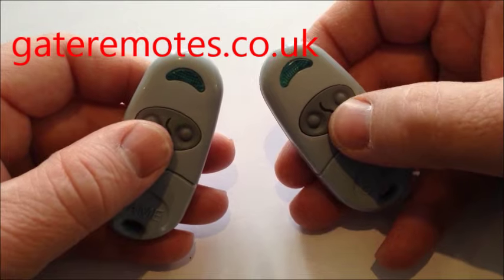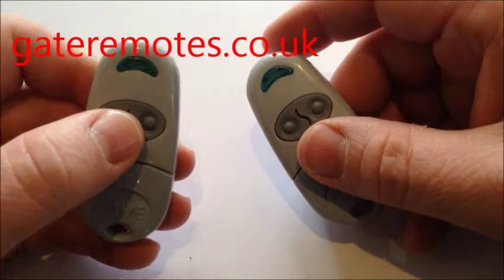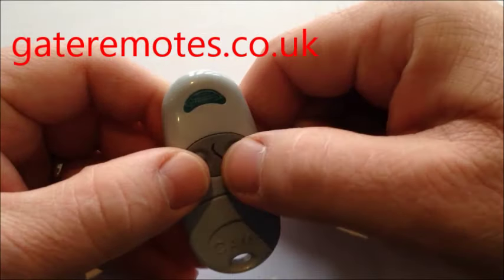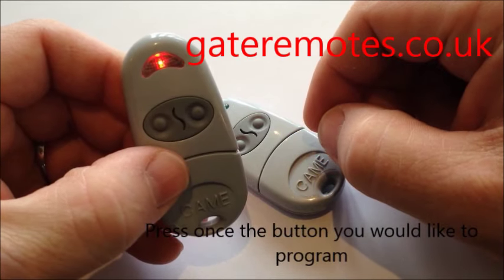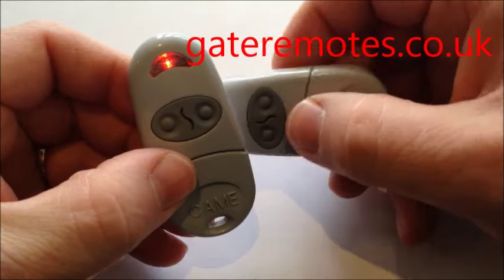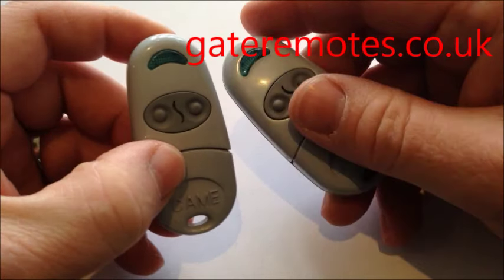Programming a CAME 432NA,434NA Garage & Gate Remote Control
Programming procedure for Came 432 NA garage door or gate remote transmitter

Buy from the extensive range on our website or give us a call on 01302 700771